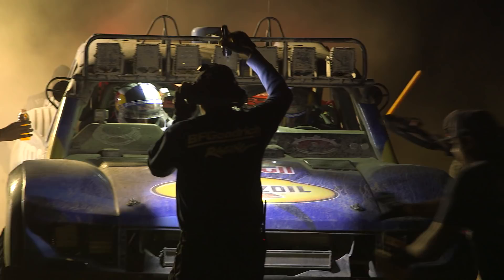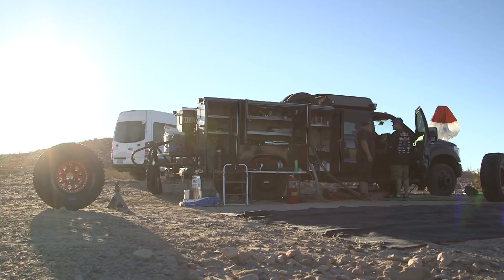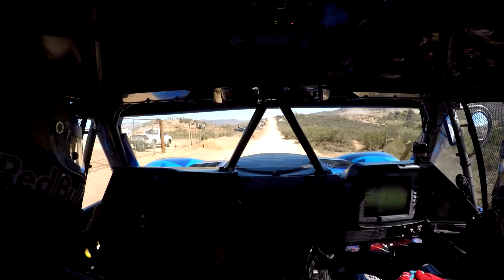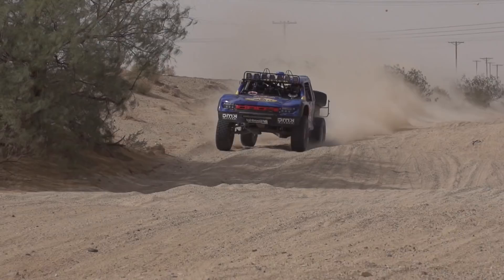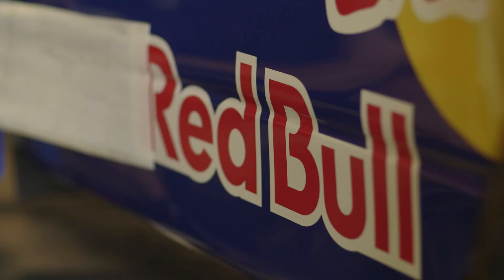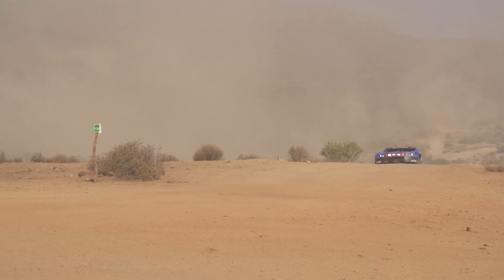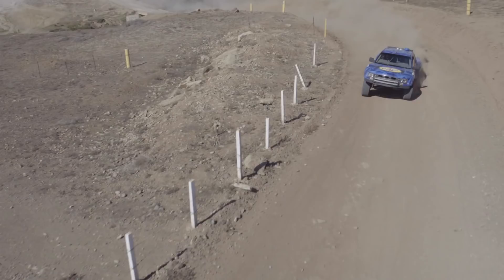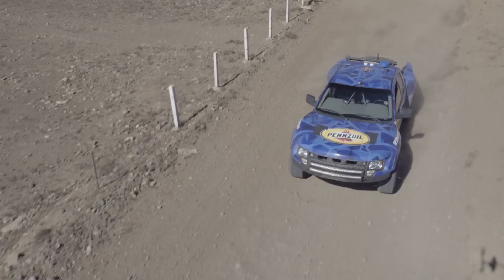The Menzies Chase Truck | Driving Dirty: The Road to the Baja 1000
No detail is too small for the Menzies Racing team, so when they head out on the Baja 1000 they are supported by a state-of-the-art "rolling pit stop" chase truck. When running at the top level of racing like Menzies, this is an invaluable tool.